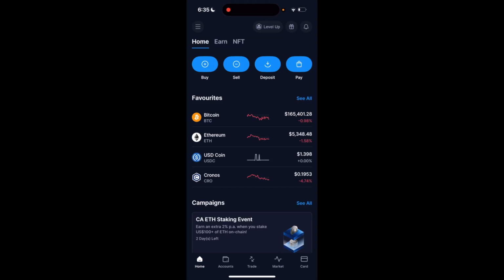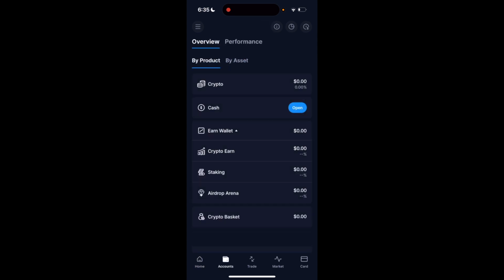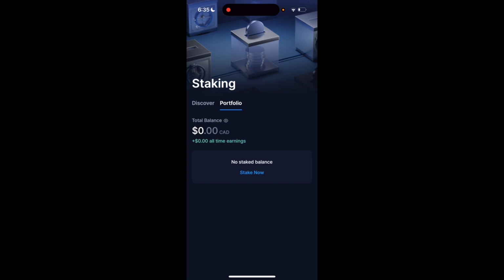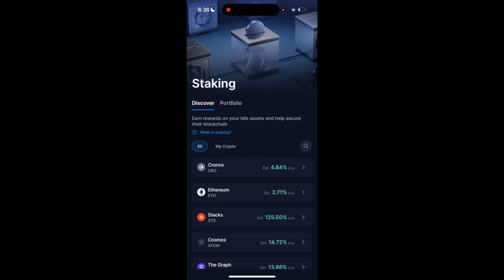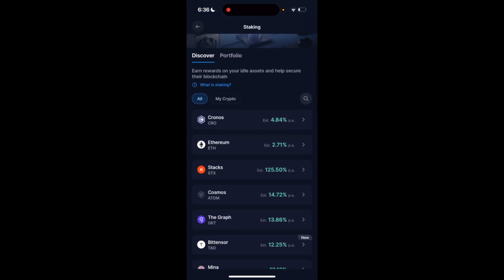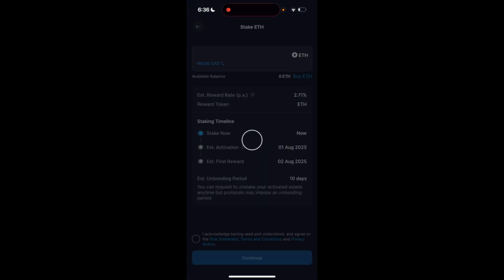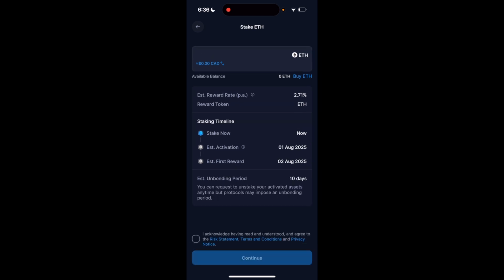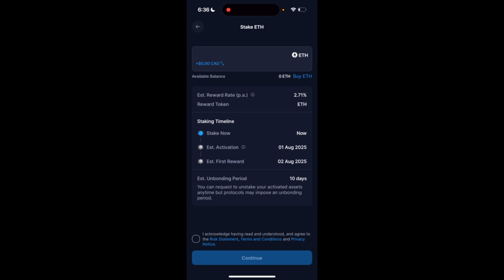How To Stake Ethereum On Crypto.com | Crypto.com Tutorial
Learn how to stake Ethereum (ETH) on Crypto.com with this step-by-step guide. Staking Ethereum allows you to earn passive rewards by helping secure the Ethereum network. In this tutorial, you’ll discover how to navigate the Crypto.com app, select ETH from the staking options, review lock-up terms, and start earning rewards. Whether you're new to Ethereum staking or just exploring Crypto.com's Earn feature, this walkthrough will simplify the entire process for you, helping you grow your crypto portfolio with ease.

how to stake ethereum on crypto.com, ethereum staking tutorial crypto.com, earn passive income with ethereum, crypto.com ETH staking guide, staking ETH for rewards on crypto.com